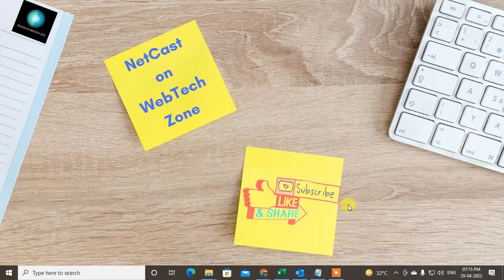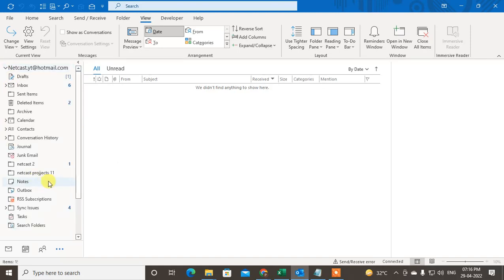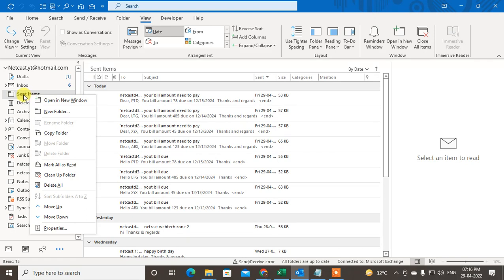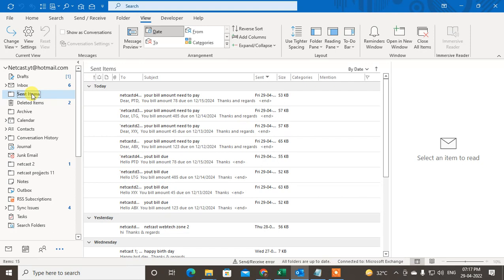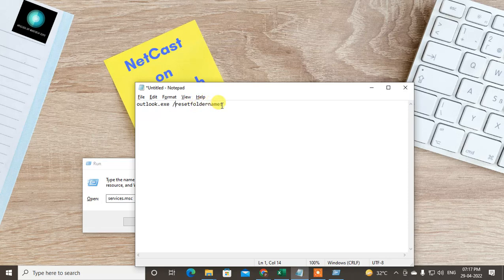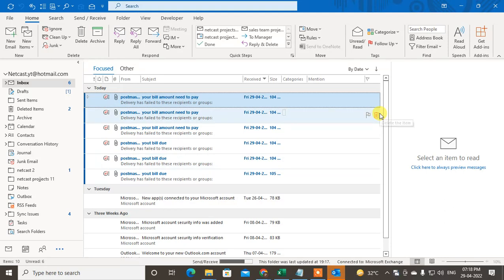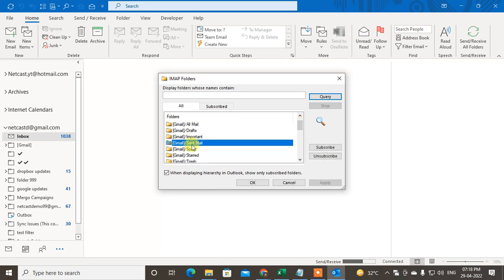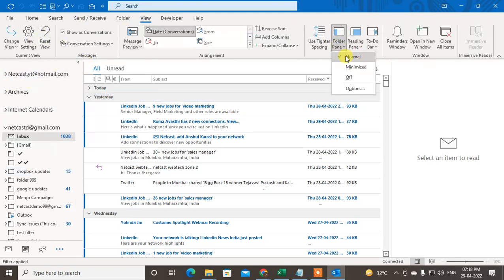Missing Sent Items Folder Outlook? Sent Folder Not Showing in Outlook?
In this video tutorial, we will learn how to see Missing Sent Items Folder Outlook and fix problems if sent folder not showing in outlook.